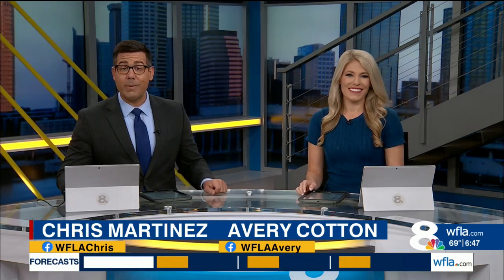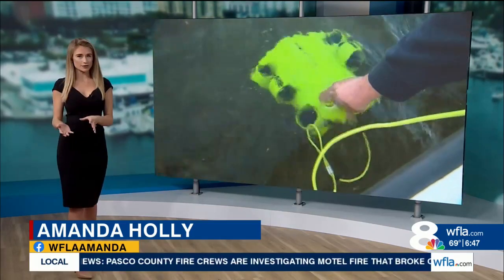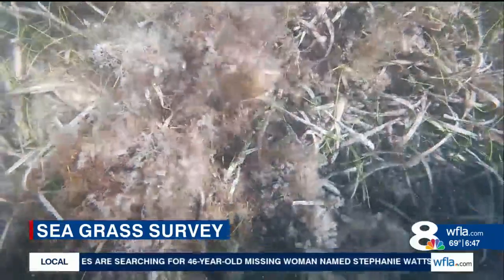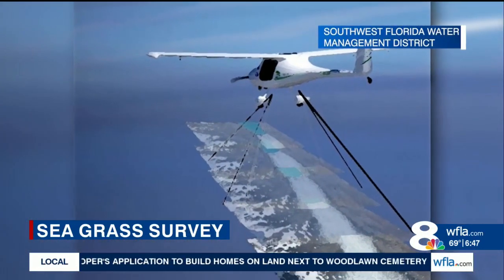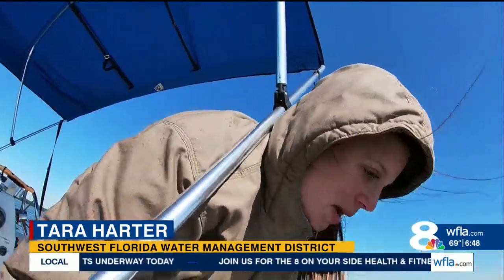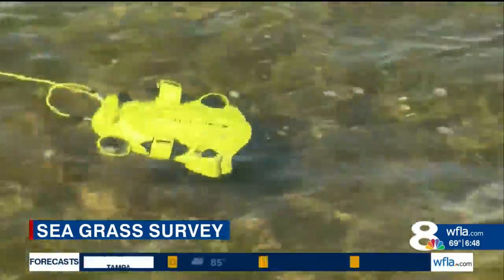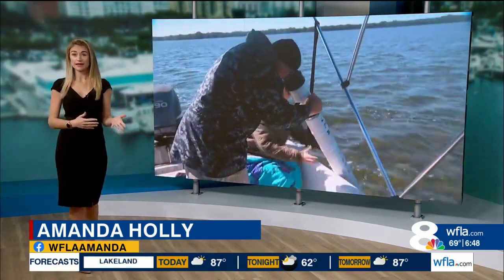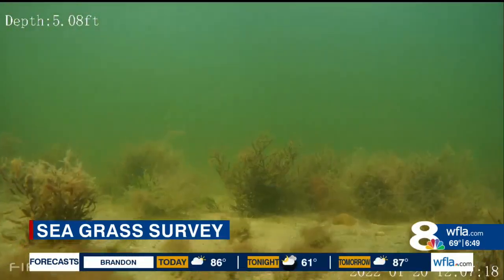New technology is helping monitor sea grass along our coastline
Meteorologist Amanda Holly took a trip out with the Southwest Florida Water Management District to see how new technology is helping map the important sea grass beds along our coast.